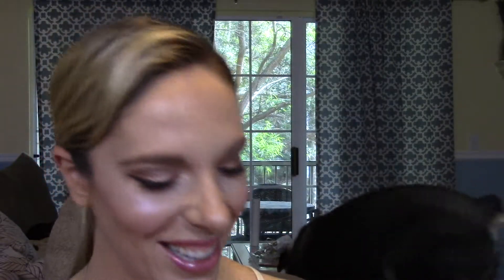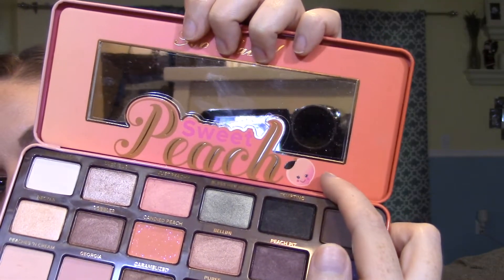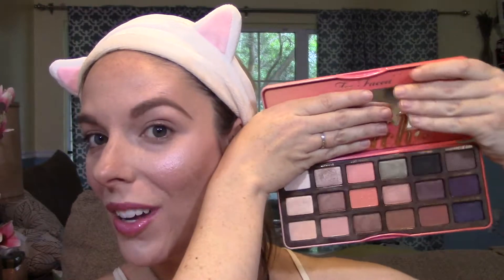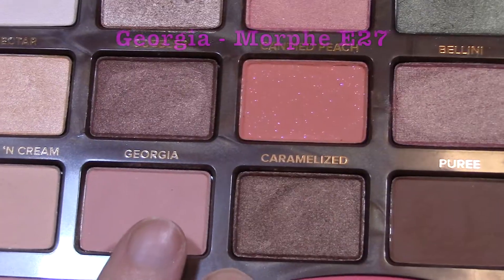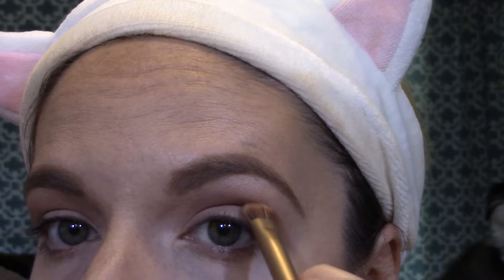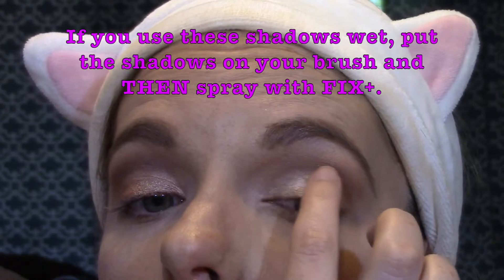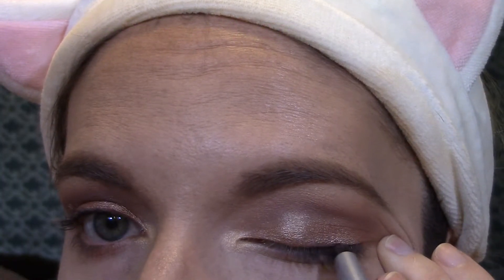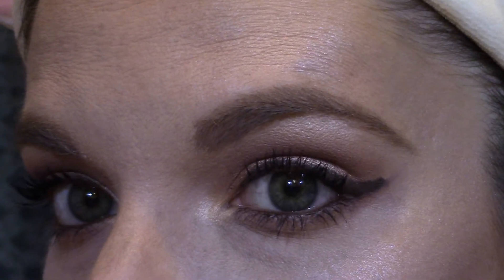TooFaced Sweet Peach Palette Review + Tutorial!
Hey everyone! Here is a quick review and tutorial on the TooFaced Cosmetics Sweet Peach palette. I am IN LOVE with this palette and it is absolutely on of my favorites.
 the TooFaced Sweet Peach palette retails for $45 and once it is restocked it will be available for purchase at ULTA (and possibly Sephora, I'm not sure!)